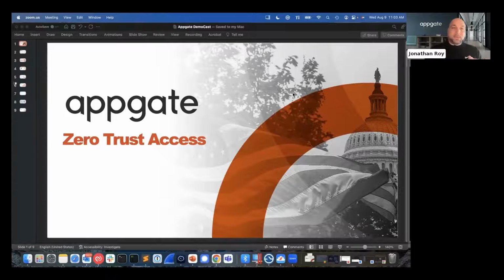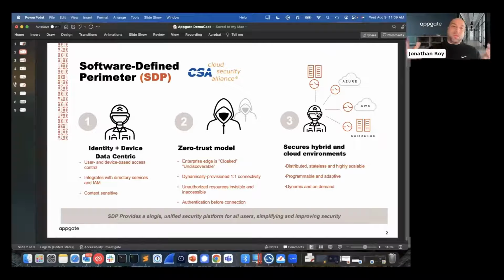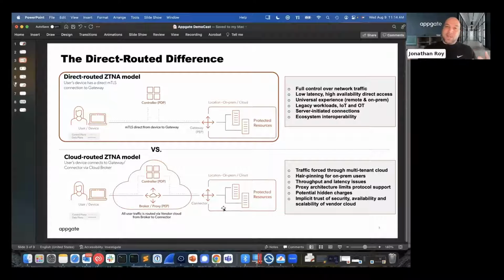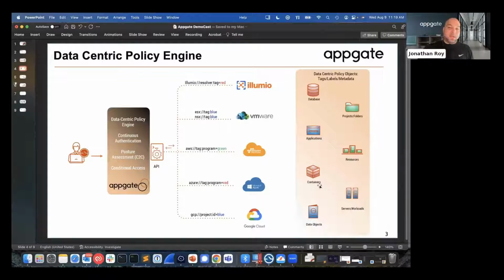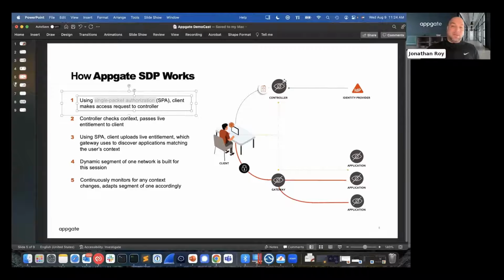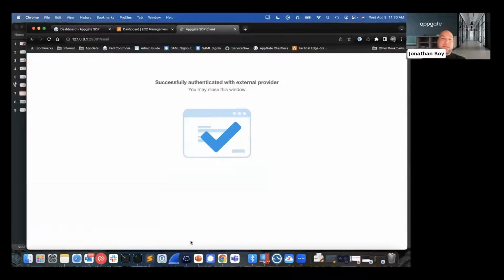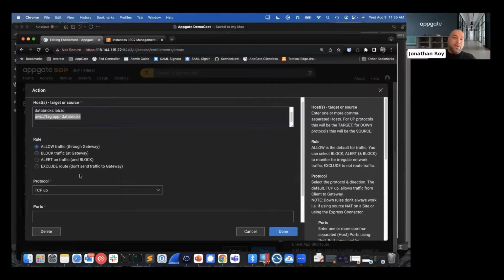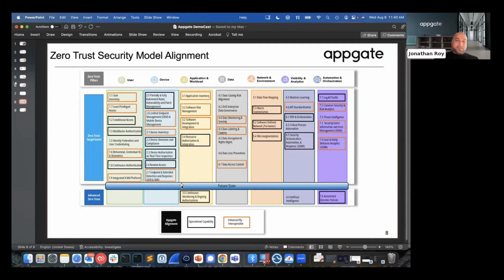Federal Focus: Introductory Demo of Appgate SDP